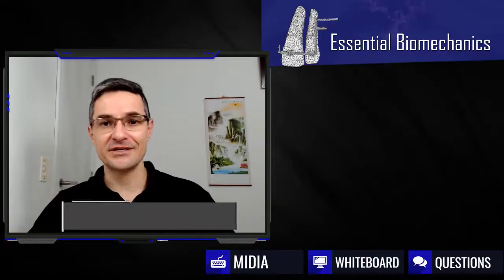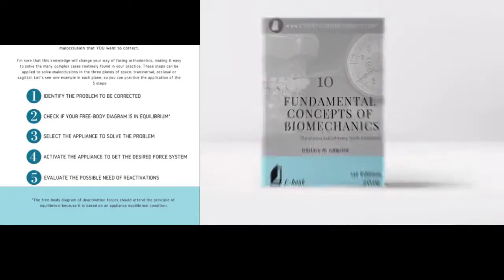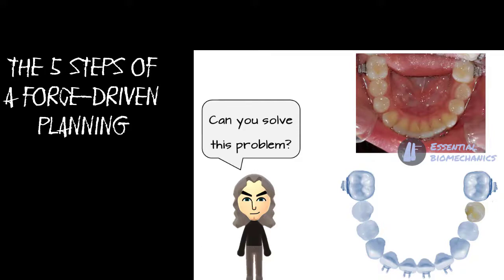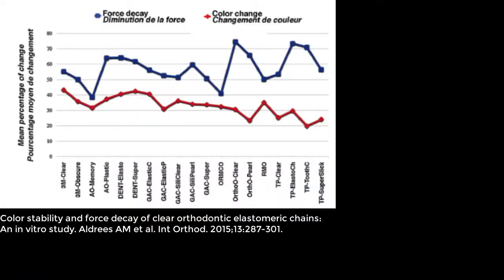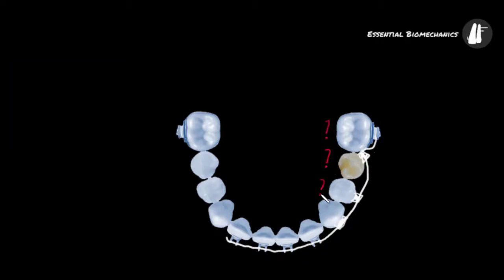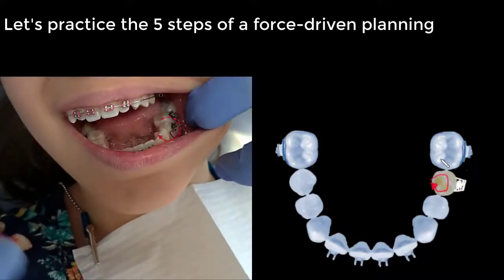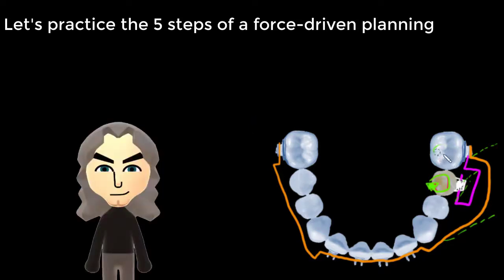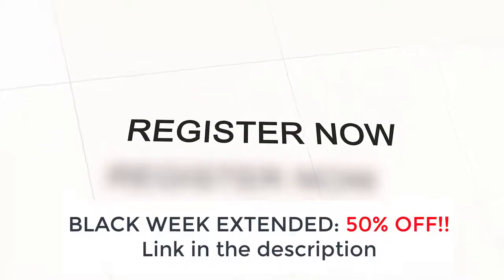5_Steps_of_Force-driven_Planning | Essential Biomechanics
Dear colleagues, I hope you enjoy this video discussing the solutions of the problem presented in a previous post (Essential_Challenge_No1). This video is the first of a series of case solutions based on a FORCE-DRIVEN PLANNING. Please feel free to suggest some clinical problems to the next presentations.